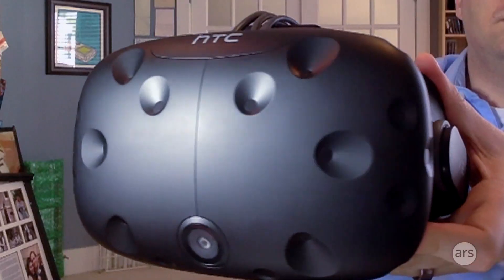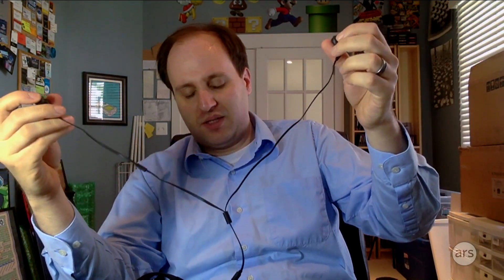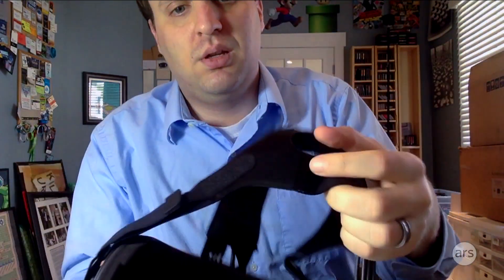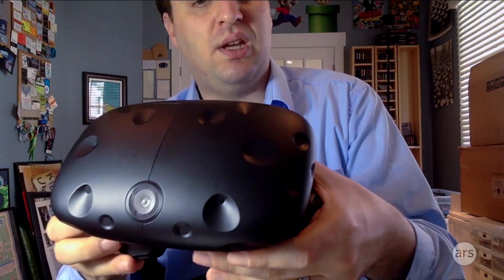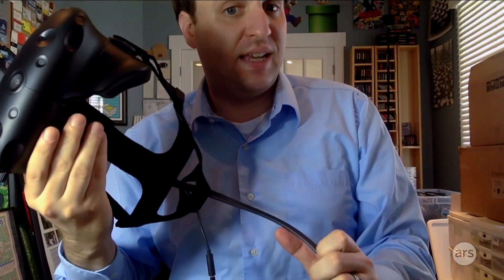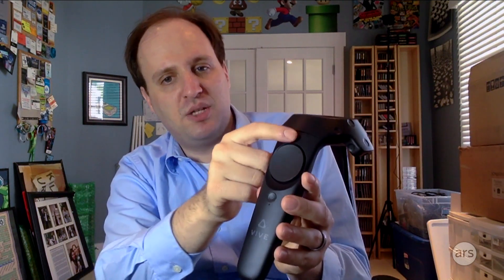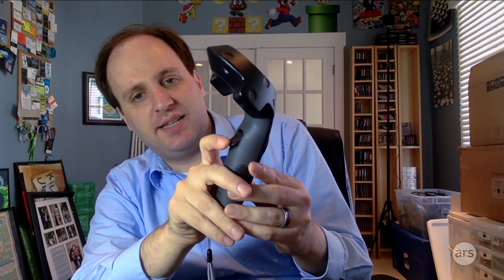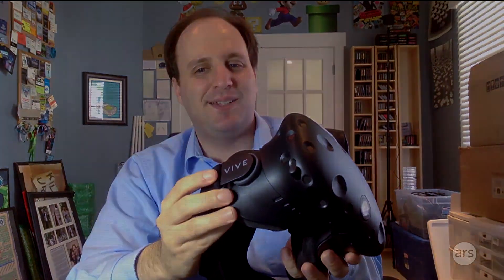A first look at the HTC Vive VR kit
Ars Technica's Kyle Orland takes a look at the new HTC Vive VR kit, which includes headset, hand controllers and tracking base stations.